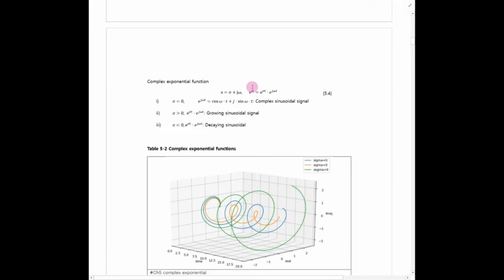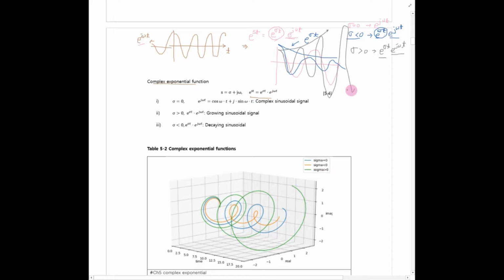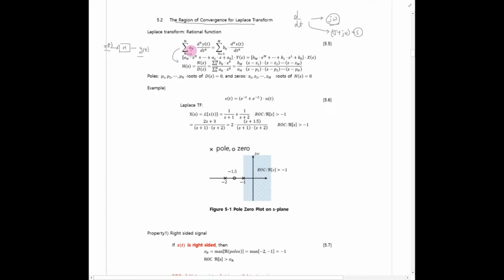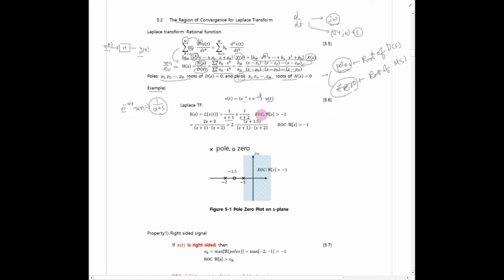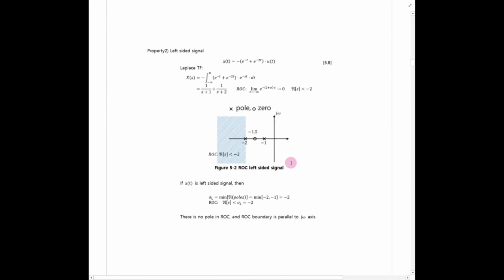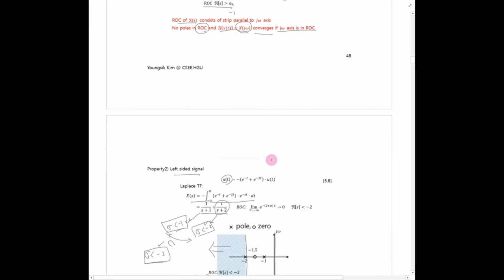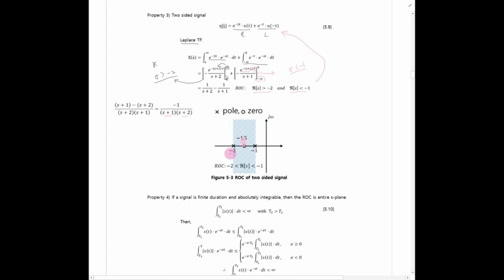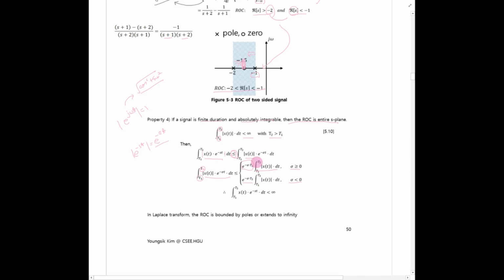SLect14 Part02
Laplace Transform : ROC( Region Of Convergence)